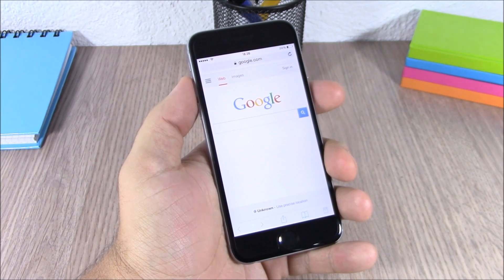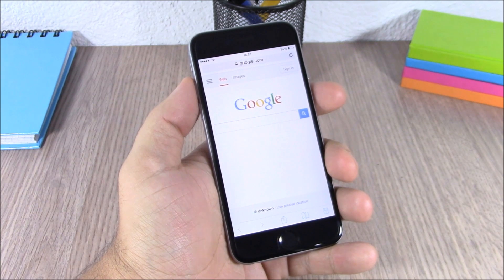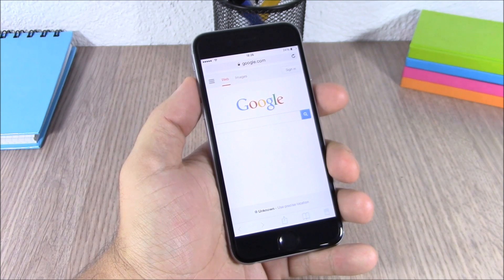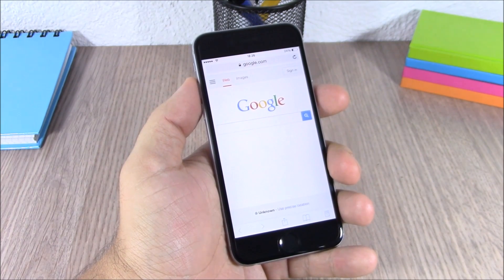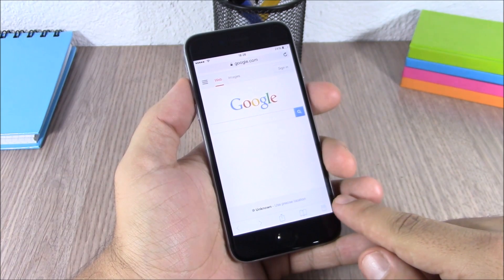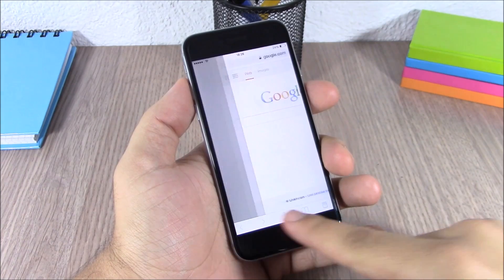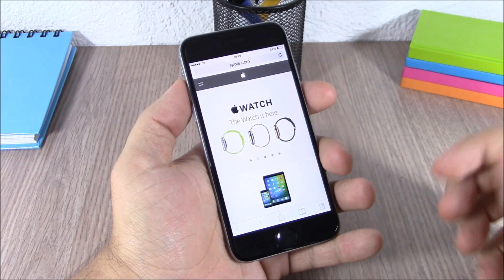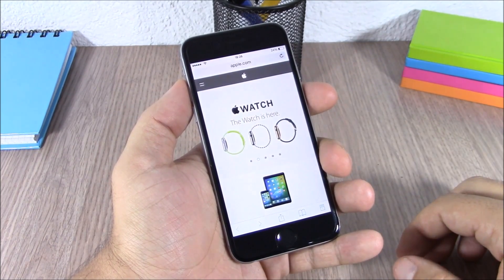SafariSwiper - iOS 8 - 8.4 Jailbreak Cydia Tweak